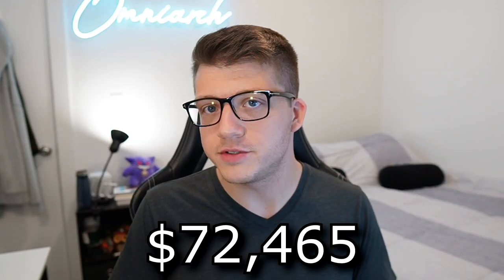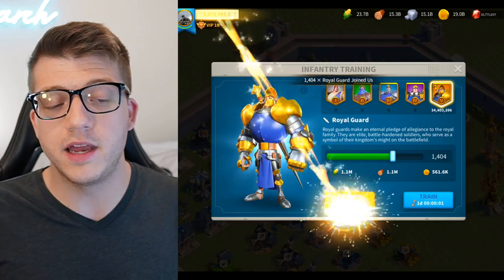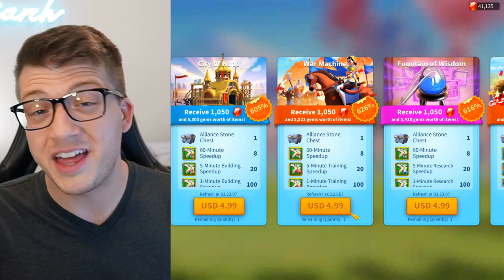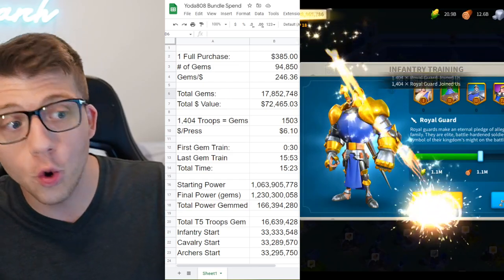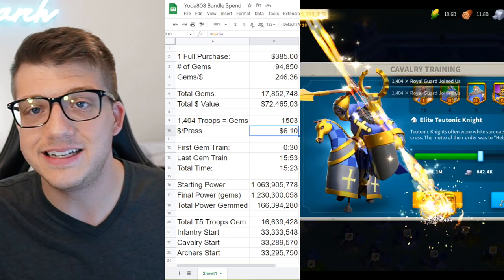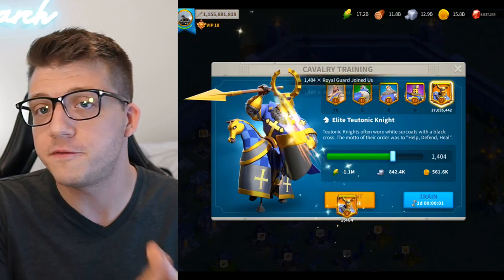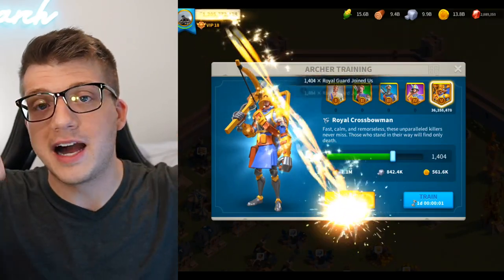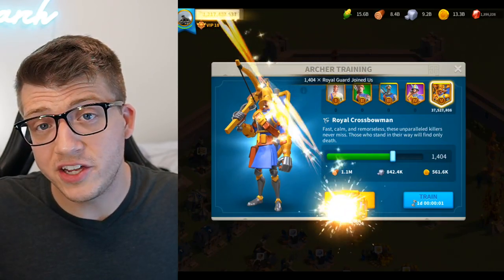Spending $72,465 in 15 MINS on Mobile Game Rise of Kingdoms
Rise of Kingdoms is a mobile strategy game where players wage war in classic MMORTS style. Rise of Kingdoms players develop their city over time and train armies of troops to go to battle! In Rise of Kingdoms players can spend real-life currency on in-app purchases with virtually no limit, leading many to wonder whether this is good for the game or not. Rise of Kingdoms has many passionate players who choose to spend on the game, sometimes many thousands of dollars at a time, but this also raises some questions. Is Rise of Kingdoms Pay to Win? Should this be allowed?

Chapters:
0:00 Gemming Troops Like a KING
1:39 Calculating $$ Spent
5:23 Other Fun Stats!
7:20 Should This Be Allowed?